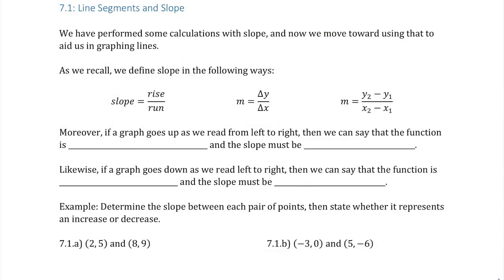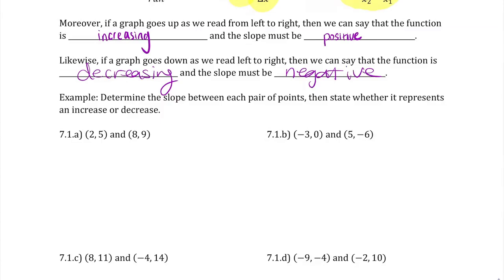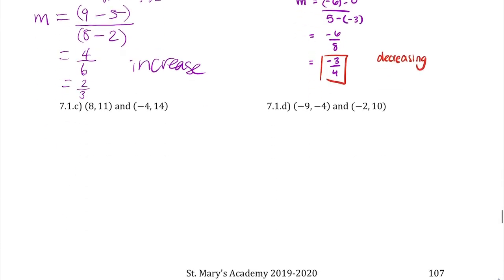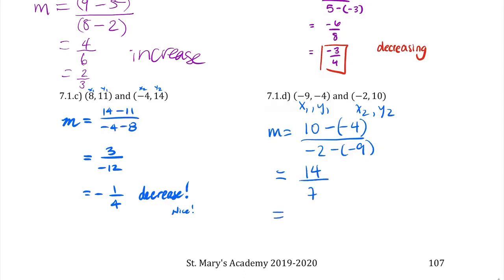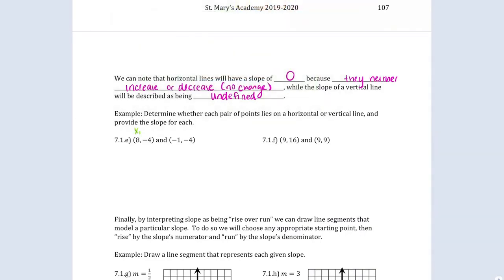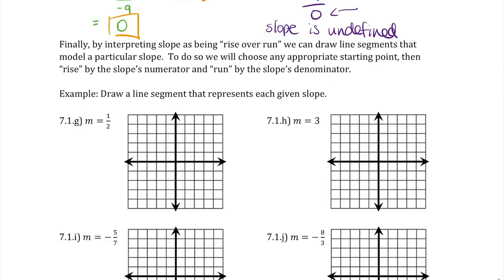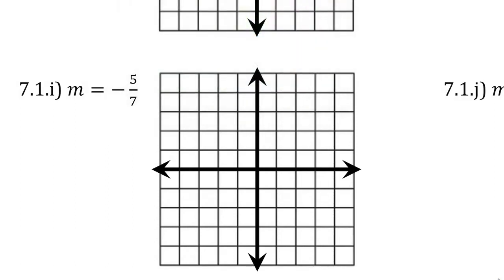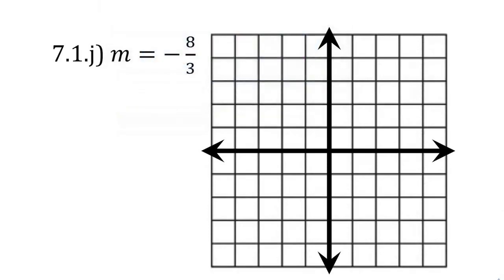MPC20S: Topic 7.1 - Line Segments and Slope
MPC20S: Introduction to Applied and Pre-Calculus Mathematics
Topic 7: Linear Relations
Part 1: Line Segments and Slope